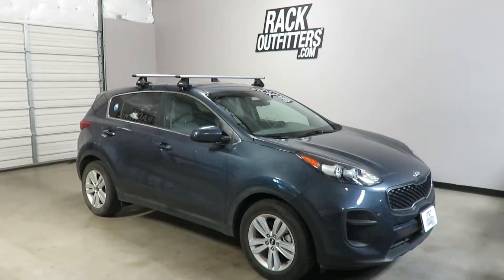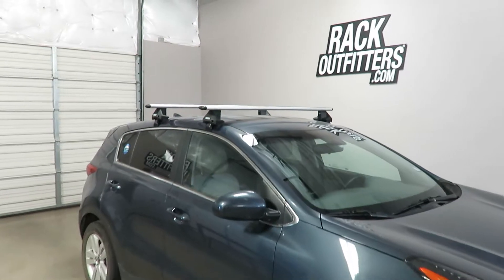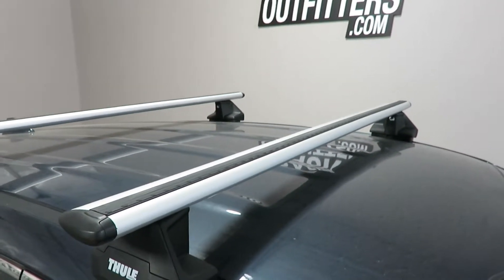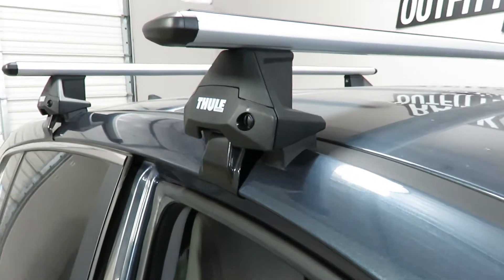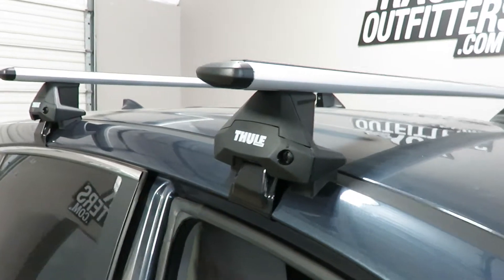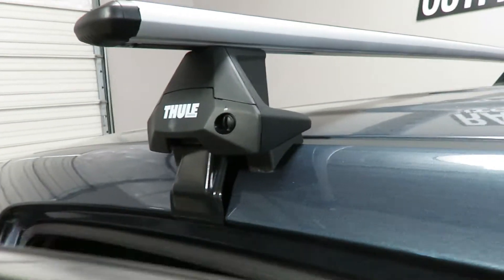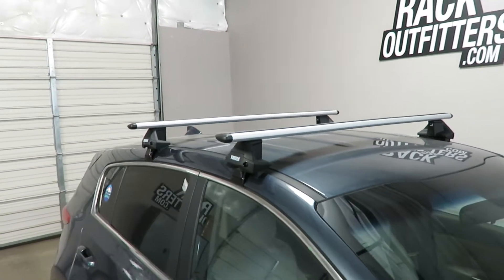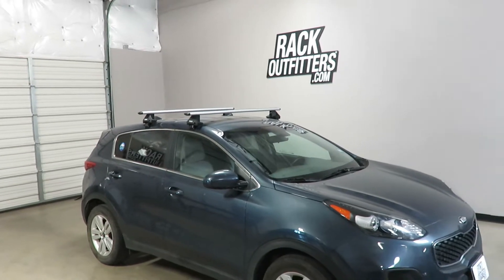2017-2020+ KIA Sportage with Thule EVO Clamp WingBar EVO Roof Rack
A quick overview of 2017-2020+ KIA Sportage (bare roof) with Thule Evo Clamp + WingBar Evo roof rack system (no ads, no fluff).